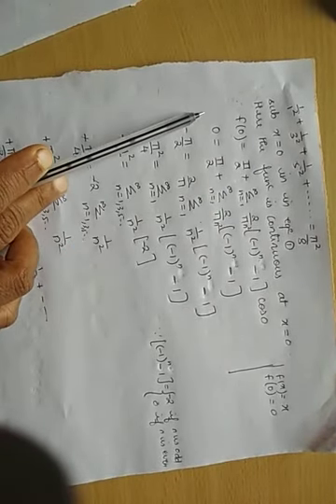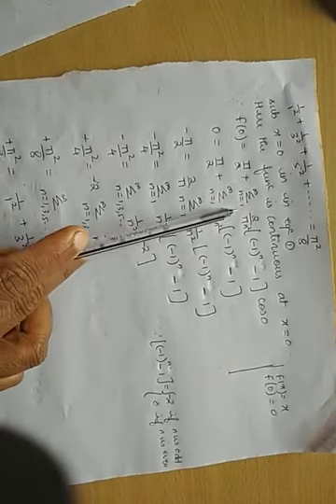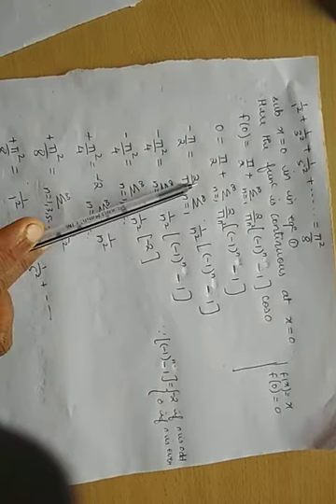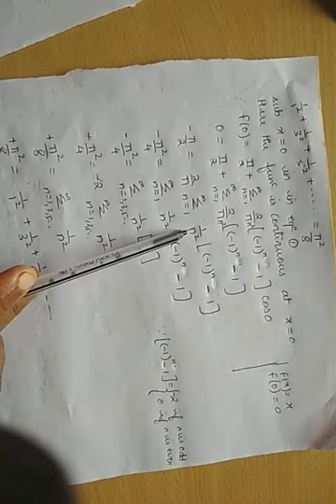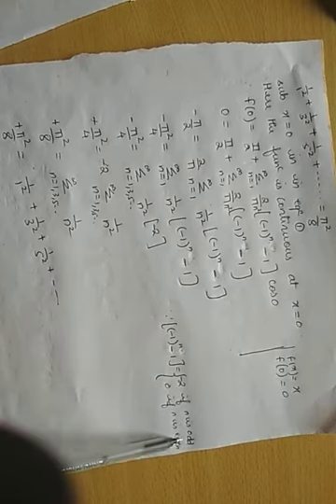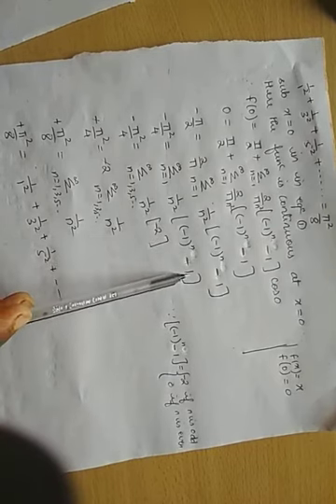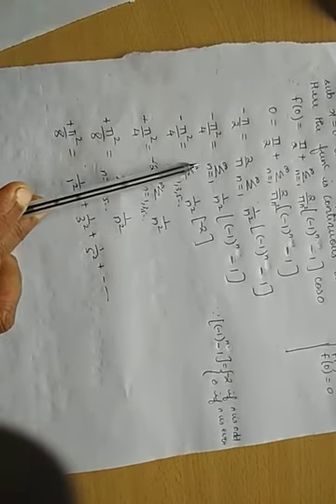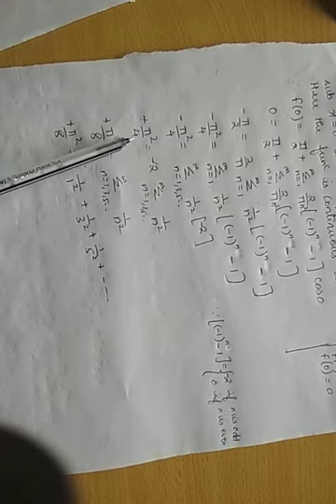18MAT31:Transform Calculus,Fourier series & Numerical Techniques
Lecture no 14: Problem on even & odd function